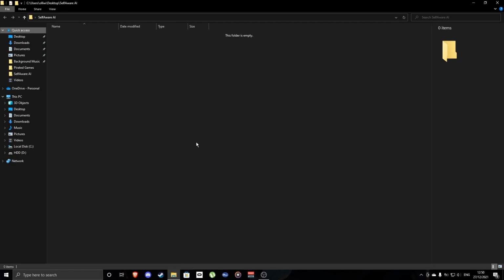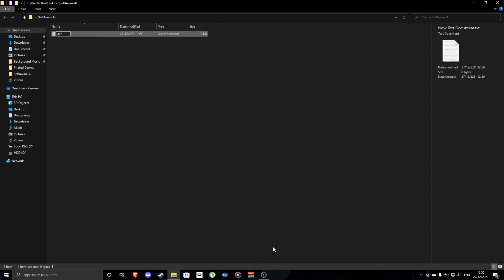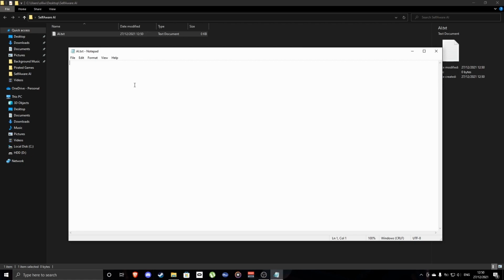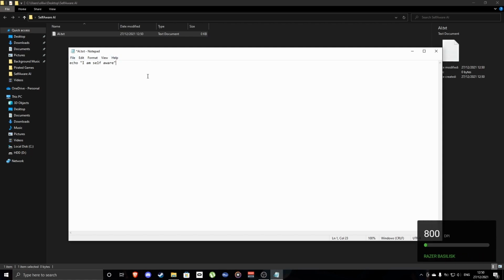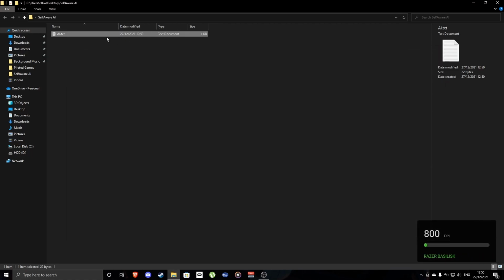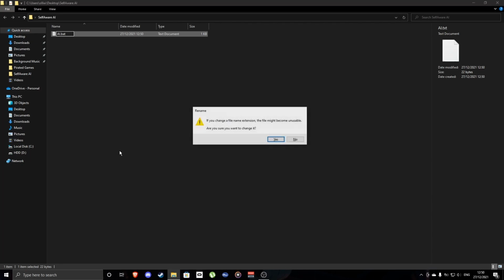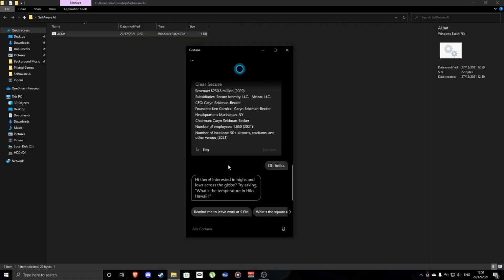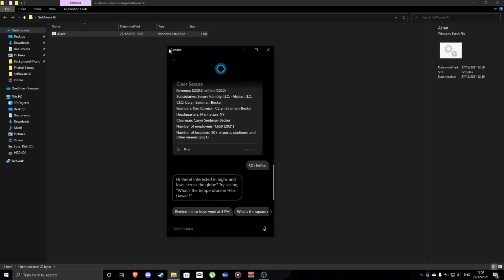How to Build a Self-Aware AI with Notepad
Hello, in this video today I will be teaching you how to build a self-aware AI from scratch just using notepad!